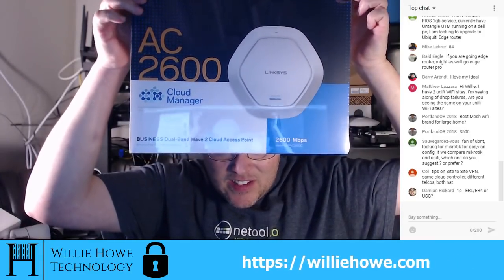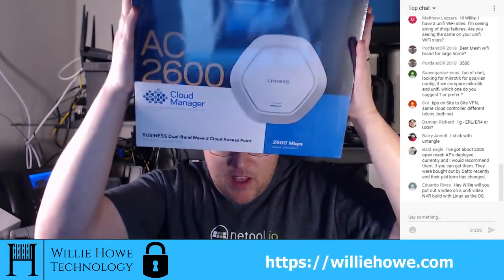Streaming Saturday!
Welcome to the Live Stream!  Anything can happen!